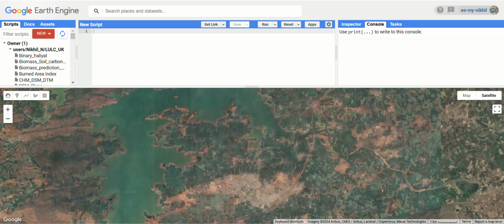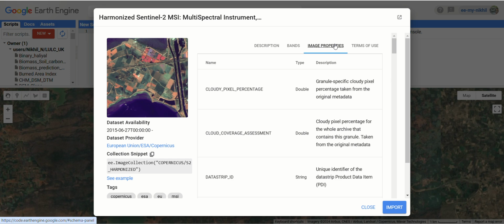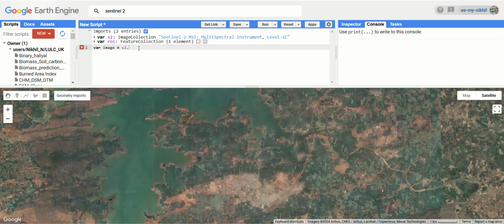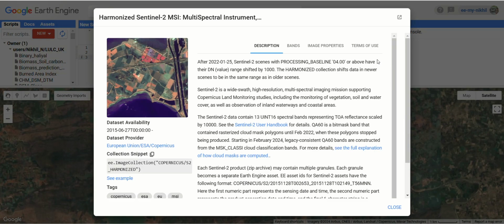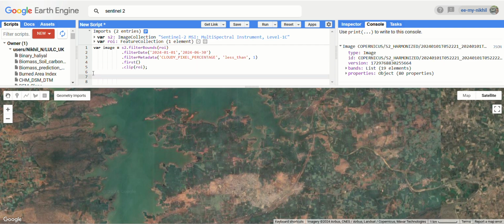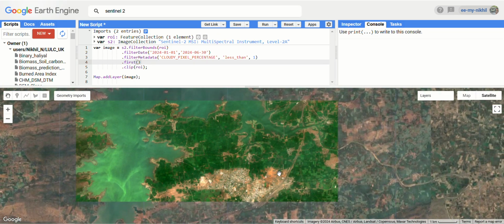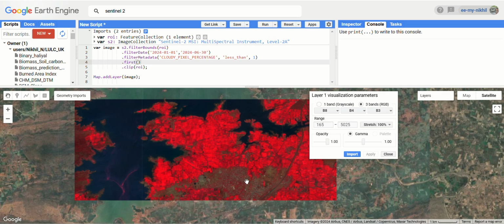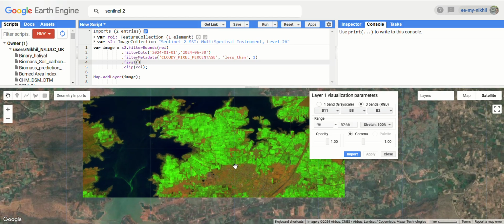Tutorial 3: Sentinel 2 data - importing, filtering, and Visualizing False Color Composite (FCC)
This video provides a complete guide for importing, filtering (Date, Boundary, Metadata and Cloud Cover) of sentinel 2 dataset. Also, visualize them with various band combinations as true color (TCC) composite and false color composite (FCC)